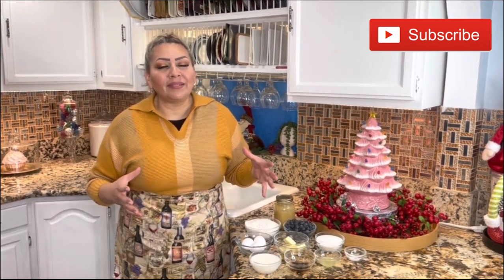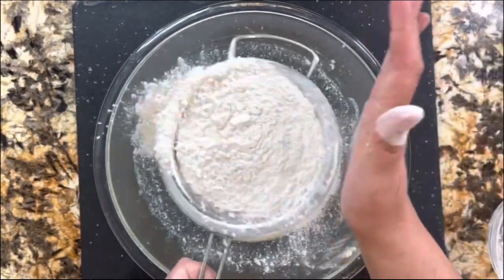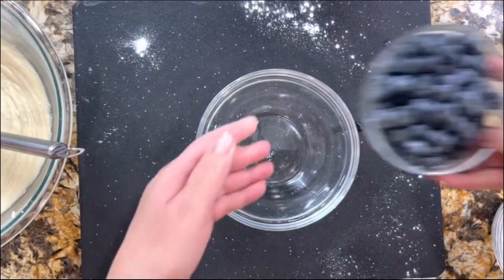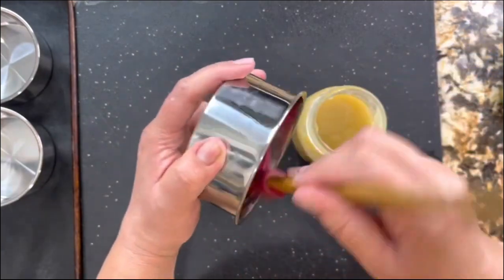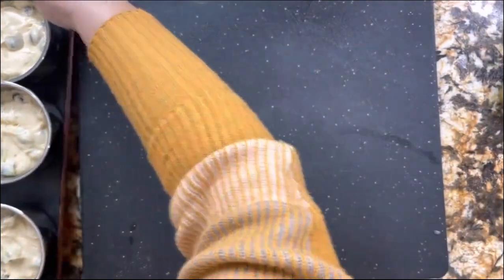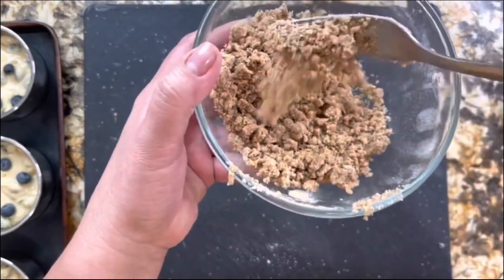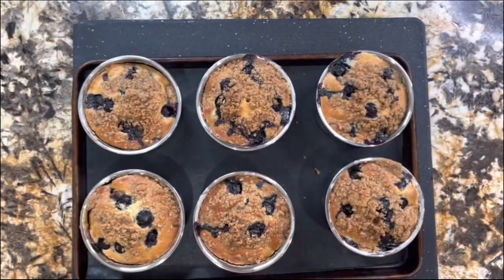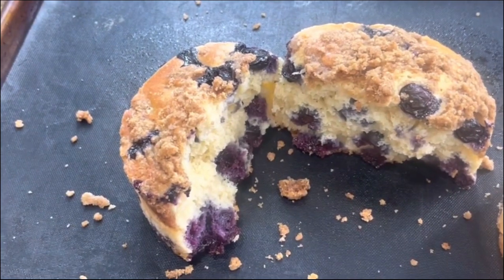Homemade Blueberry Muffin Recipe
Homemade Blueberry Muffin Recipe. Hello everyone and welcome to cooking with Gloria today. I'm gonna show you how to make some delicious, homemade blueberry muffins if you love cooking at home and making me sweet, delicious muffins well this recipe is one it definitely needs to become one that you use in your own home, and in your own kitchen. This homemade blueberry muffin recipe is easy to make you need a few ingredients and the results are delicious fluffy muffins that you and the family are going to enjoy. So if you're looking for a step-by-step recipe a recipe that you can share on how to make homemade blueberry muffins. This is the recipe for you and I can't wait for you to try it so let's get started.!

Homemade Blueberry Muffin Recipe Recipe

2  cups of all purpose flour
1 tsp of baking powder
1/2 tsp of baking soda
1 pinch of salt
3 eggs
1 cup of sugar
1 tbs of vanilla extract
1 tbs of lemon juice
1 cup of milk
4 tbs of unsalted butter
1 1/2 cup of blueberry
Streusel topping
2 tbs of all purpose flour
3 tbs of brown sugar
1 pinch of salt
1 tsp of cinnamon
1 tbs of unsalted butter